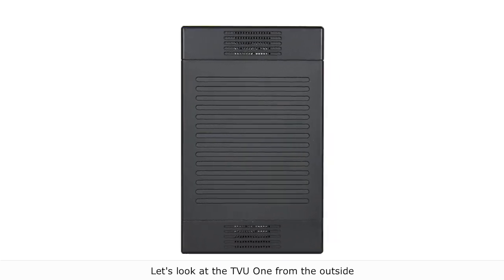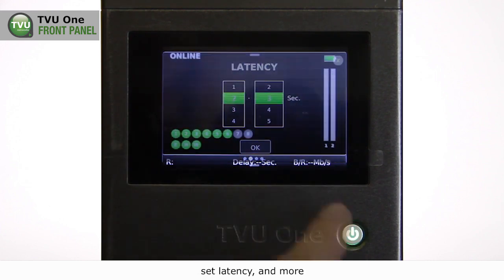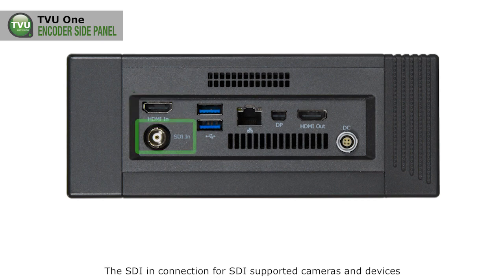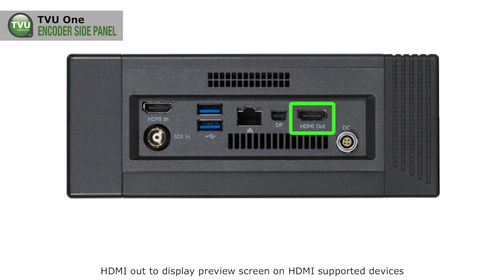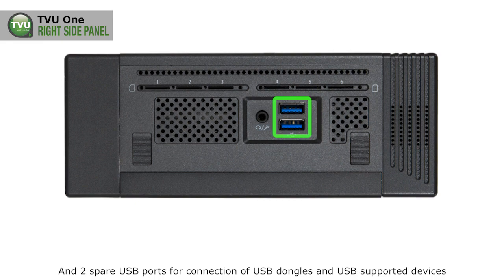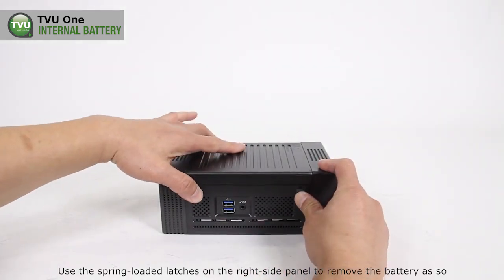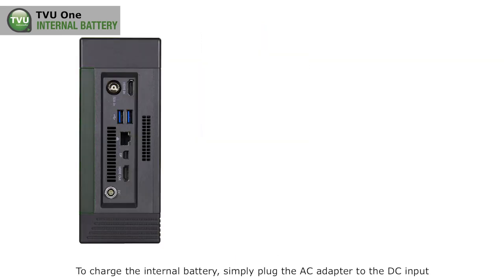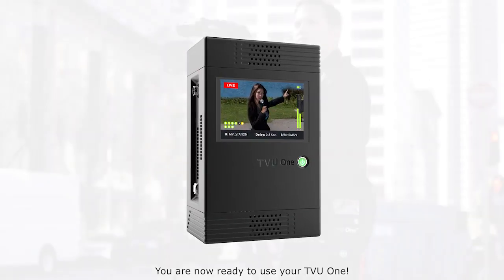CCi-TVU One Panels TVU Academy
We at Camera Crew India , a franchise of TVU Networks, look forward eagerly to demonstrate our innovative products to your expert staff at any time and date convenient to you.